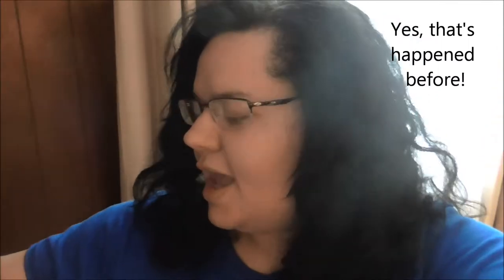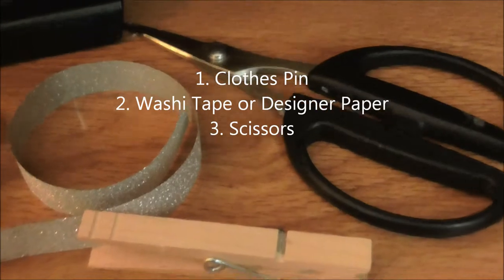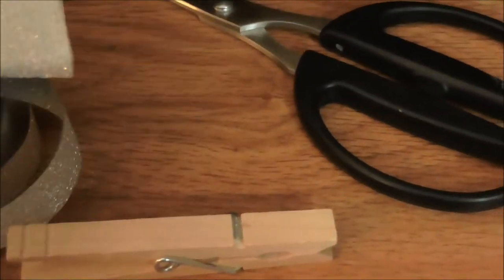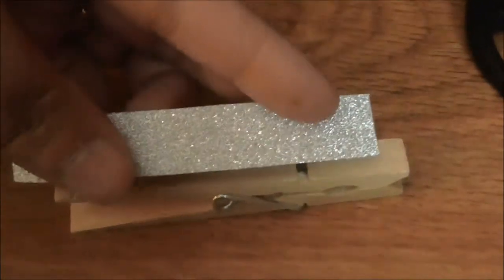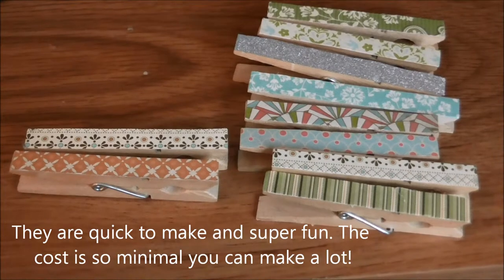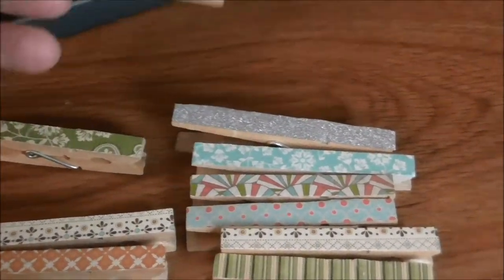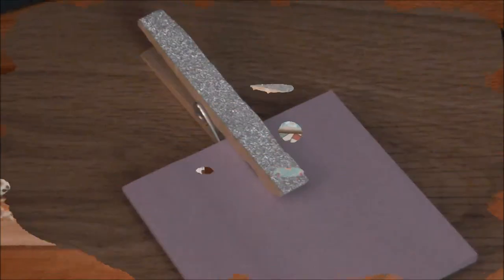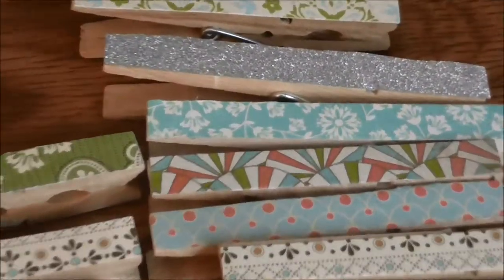Chip Clips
This video is a quick How-To guide on creating your very own customized and personalized chip clips! Three items you may already have laying around is all it takes to create these fun little clips and you will be making some for your family and friends as well. These are the perfect size to take along in the car with you, as well, to corral those car trip treats!